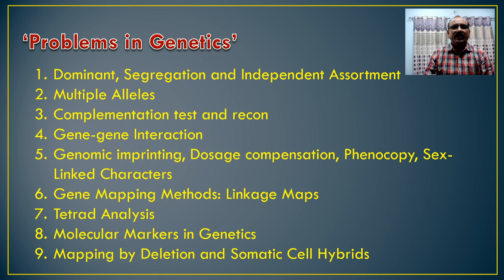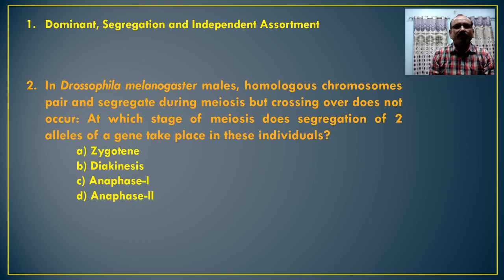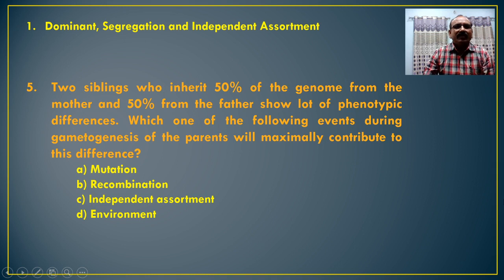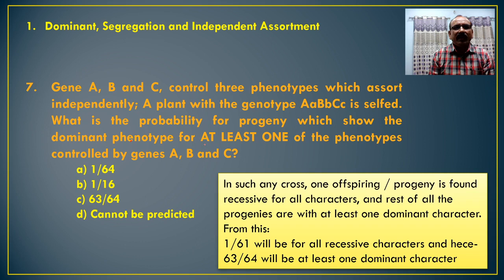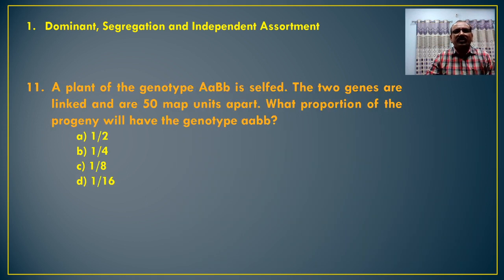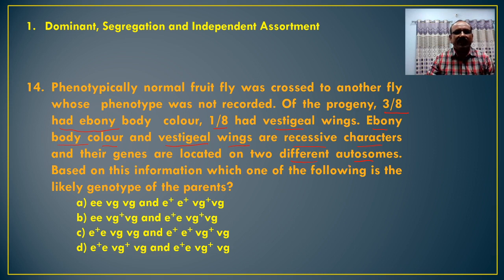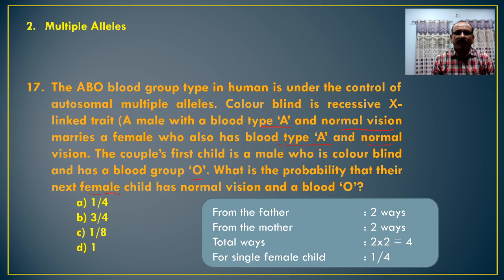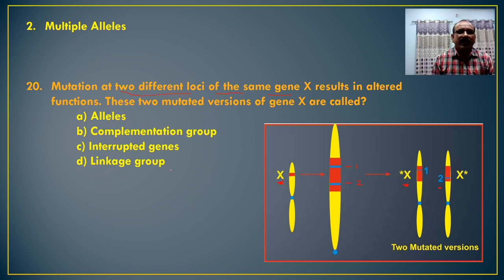BOTANY 4U | CSIR-UGC-NET | PITAMBAR HUMANE | Problems in Genetics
The Lecture by: Dr. Pitambar Humane, Founder, BOTANY 4U, Associate Professor and Head, Department of Botany, Dharampeth M. P. Deo Memorial Science College, Nagpur-440033 (MS), India, on 'Problems in Genetics' in Three Days National Workshop on CSIR-UGC-NET-JRF/LS Preparation in Life Sciences, scheduled from 21st to 23rd Sept., 2020.